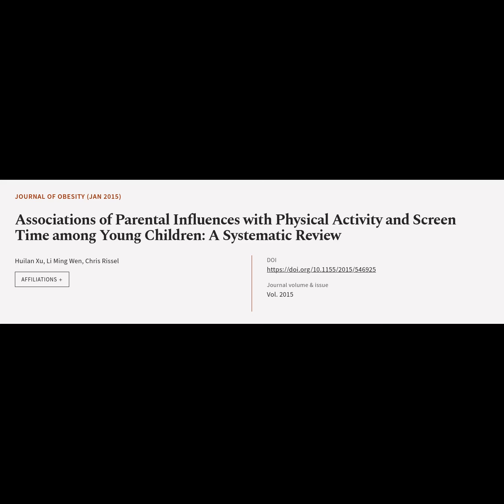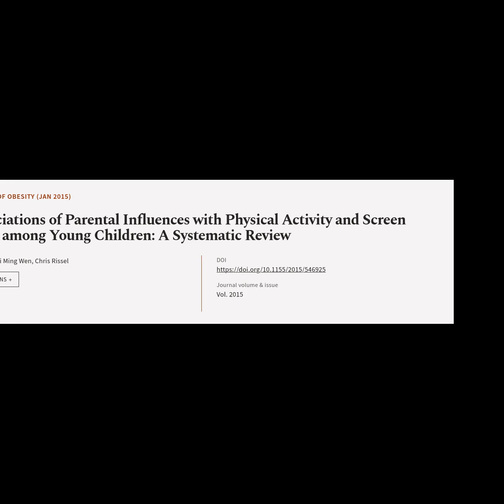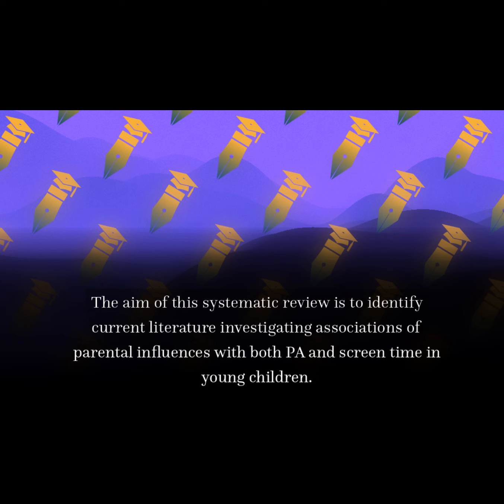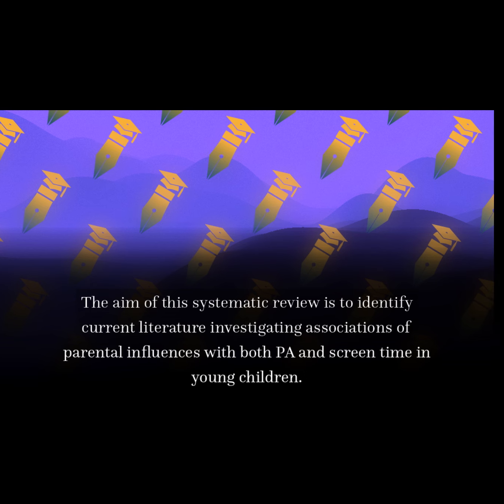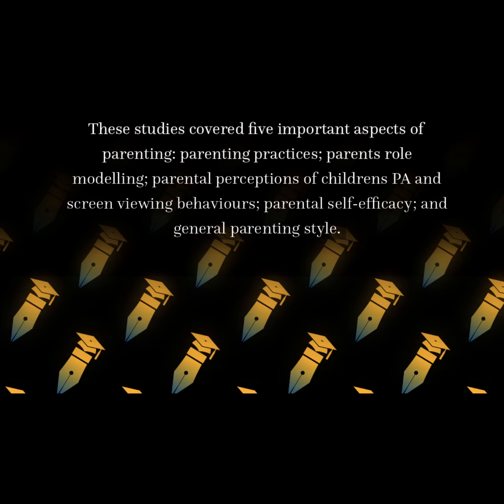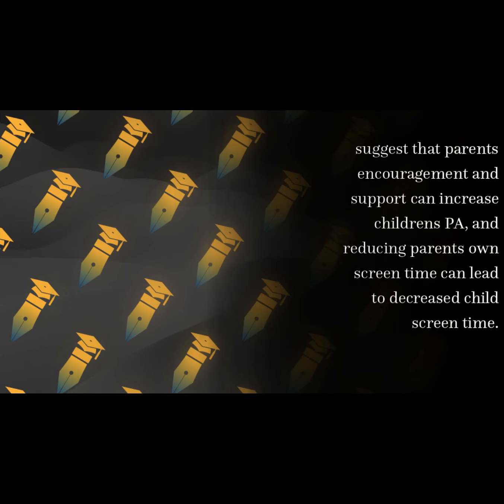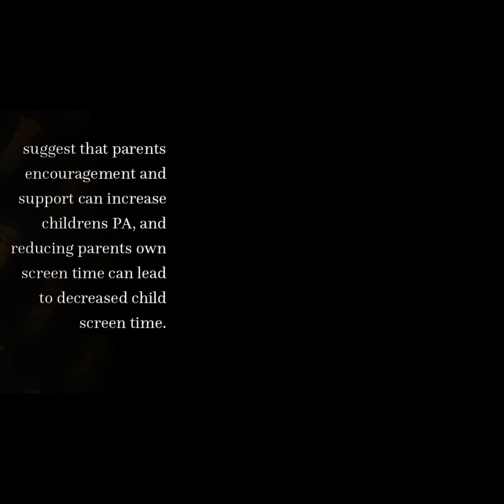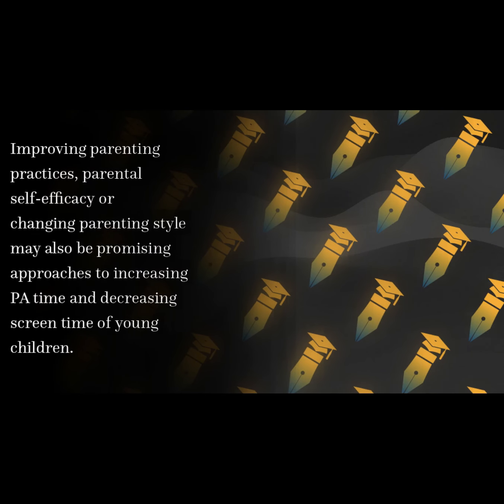Associations of Parental Influences with Physical Activity and Screen Time among Youn... | RTCL.TV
### Article Details ###

Title: Associations of Parental Influences with Physical Activity and Screen Time among Young Children: A Systematic Review

### Video Timestamps ###
0:00:00 - Title
0:00:14 - Summary